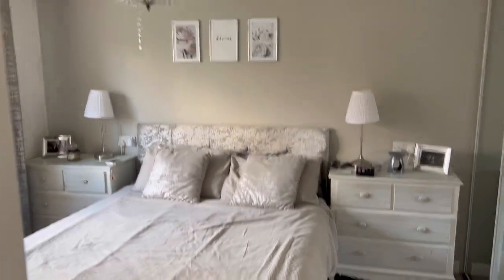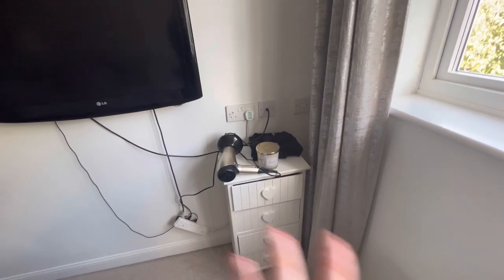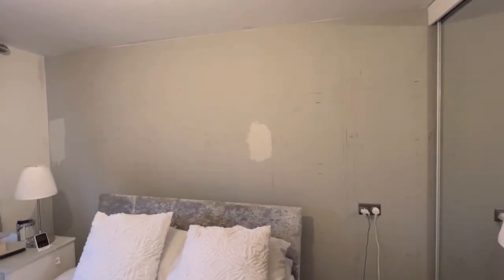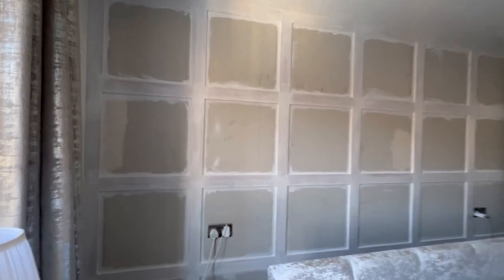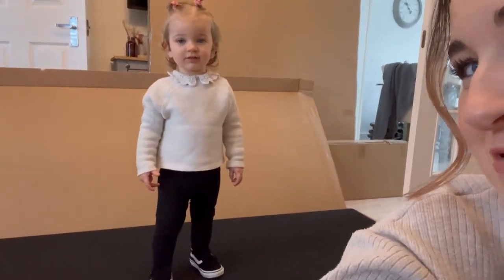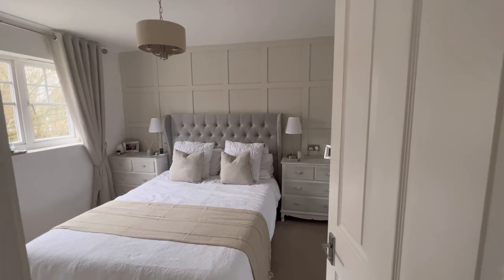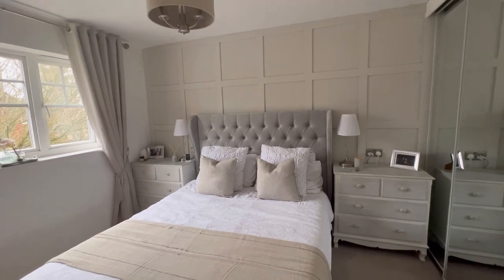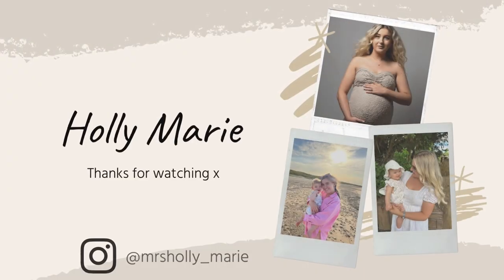DIY BEDROOM MAKEOVER | PANELLING | BUDGET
I hope you enjoy our budget bedroom makeover!

This is what Tom did for the panelling:

-measured out wall to figure out spacing
- marked on wall to figure out which option looked the best fit
-drew in level lines across the wall to make sure we kept spacing correctly along
-cut in full length pieces to go from top to bottom
-allowing all horizontal pieces to be cut at once all the same length
-used adhesive on backs of boards to hold into place
-because the wall wasn't perfectly smooth we also pinned the pieces into place to hold snug against the wall
-once all pieces were in place used caulk to fill in any gaps between boards and the wall
-primer over all the boards
-paint

We used 12mm thickness and 75mm width of MDF

If you have any other questions please don’t hesitate to ask.
Love Holly x

IKEA lamps
Help me decide on this product: Ikea 2 x Table lamp, nickel-plated, white